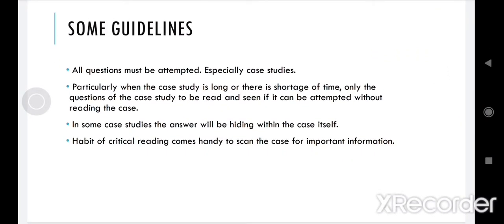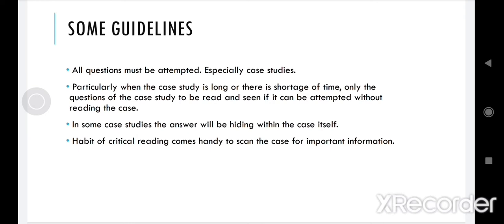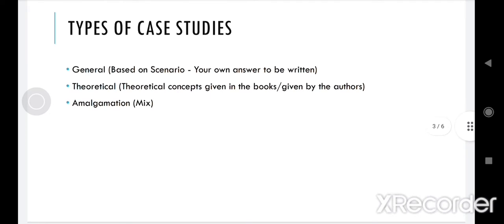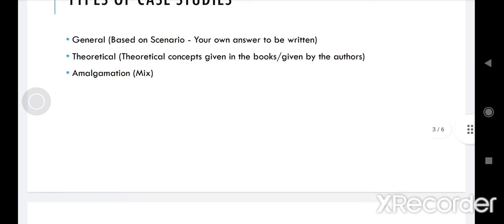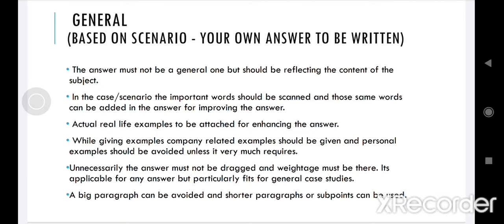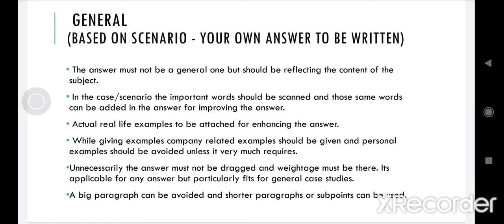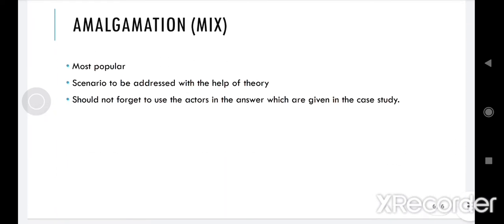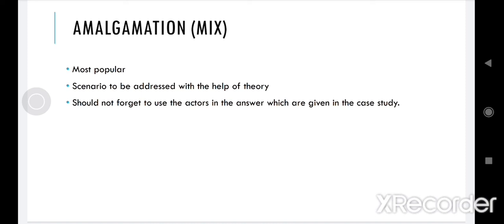How to Answer Case Studies